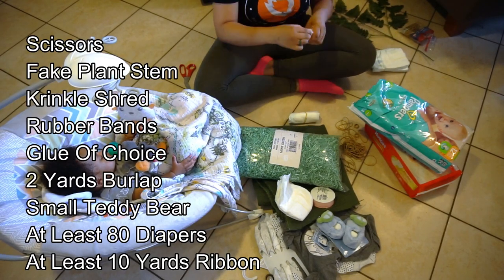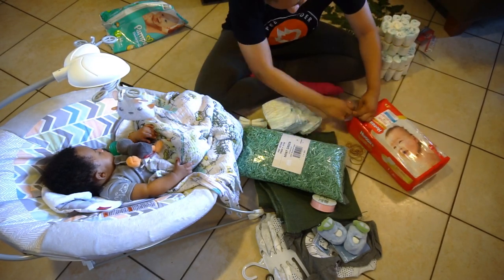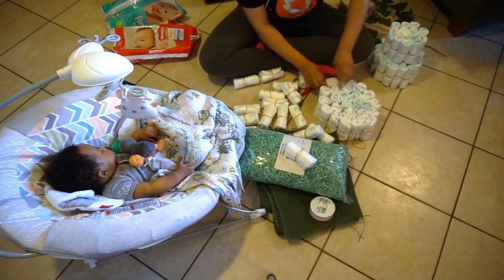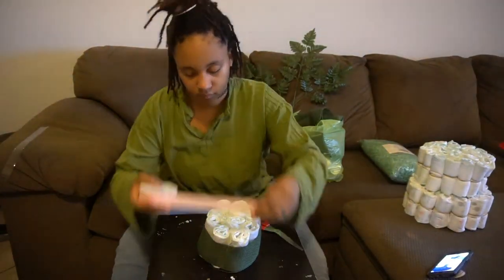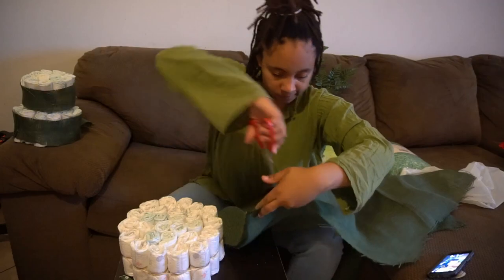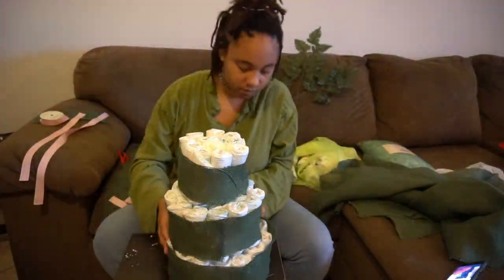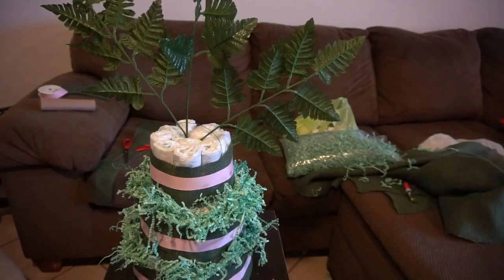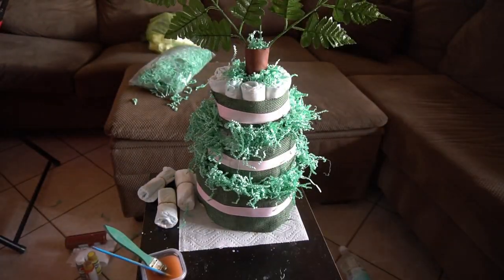Easy Jungle Diaper Cake For Baby Shower | DIY Arts and Crafty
Hello everyone and thanks for stopping by our channel, Nezo Journeys !

I hope you enjoy this video !  I love to craft so I figured why not show that part of me on this channel. If you love simple crafts this project should be quite fun for you. I know I enjoyed it.

 If you’d like to send us money